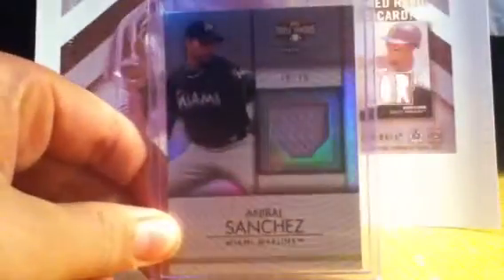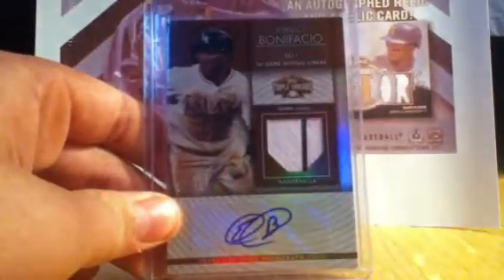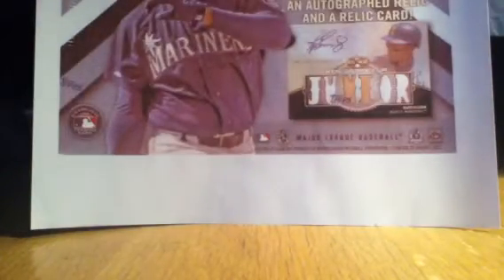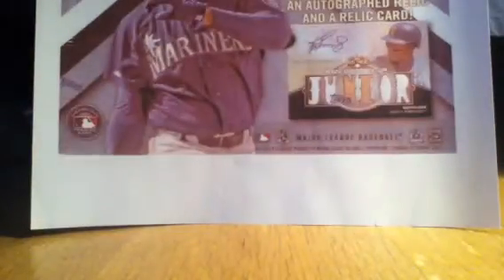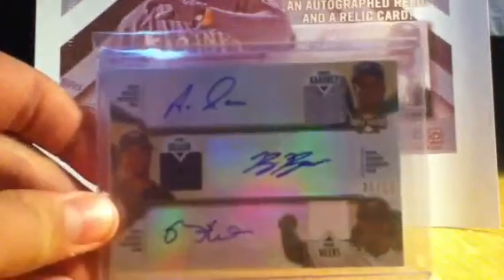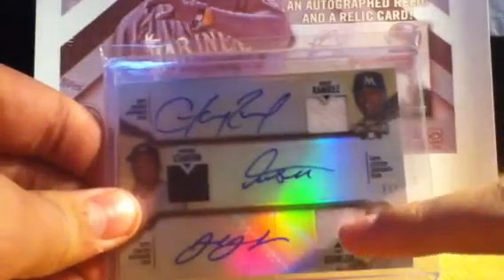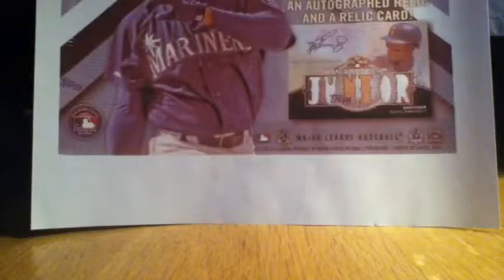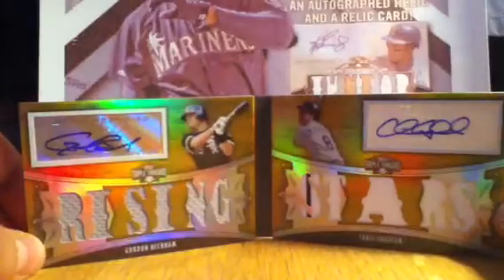2012 Topps Triple Threads Collection!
This is my collection of 2012 Topps Triple Threads! Everything is FT/FS. If you want anything, just comment or pm me!